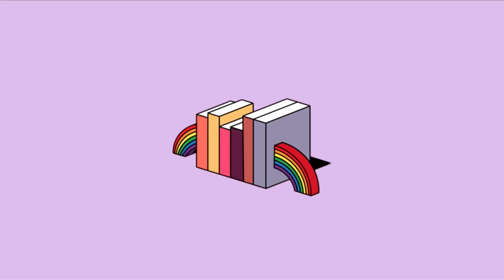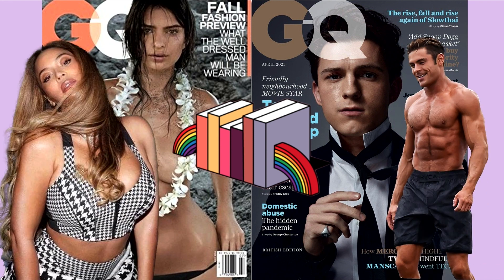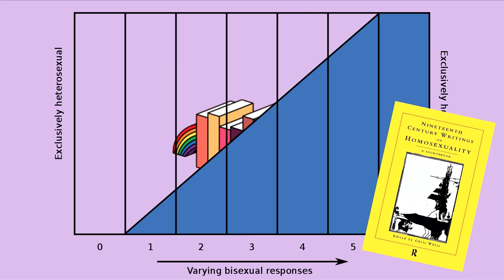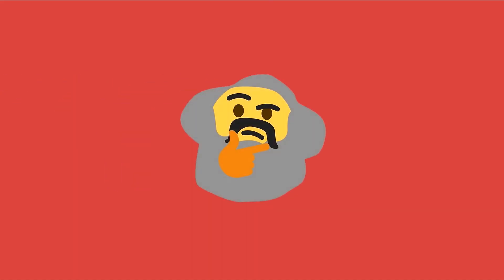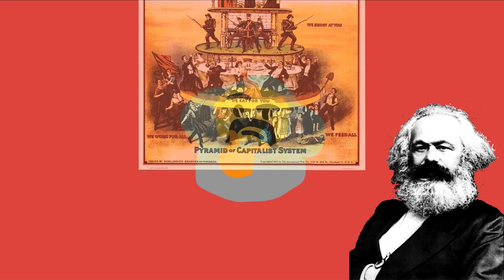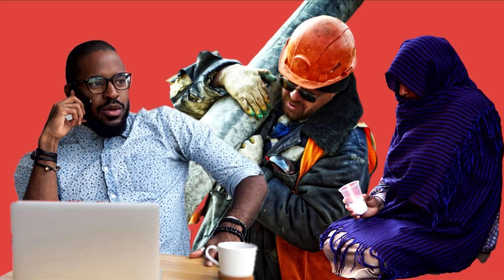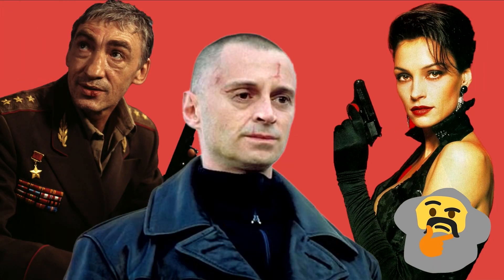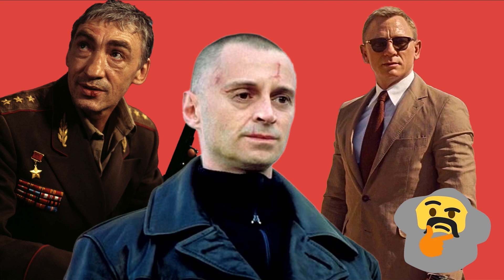What is literary theory: Feminist, Queer and Marxist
A short introduction to Feminist, Queer and Marxist literary theory

🔠 Fancy words I use:

Objectification - 'They look at the way books reflect the discrimination and objectification of women in favour of male superiority and male sexual desire.'

Prevailing - "Such a theory allows students to reread popular texts from any time period and understand the way in which women were viewed, treated and mistreated by the prevailing culture."

Echelons - "...the system is designed in such a way as to trick consumers that their progress might be limitless provided they work and spend hard enough to reach the upper echelons of society."

Inherent - "Bond’s outlook may be that the greater the number of women he beds, the more masculine he must be as part of her theory of performativity and the way it mask one’s fear of his own inherent femininity or queerness."

Fetishisation - "Marxists critics would therefore point out that fetishisation of a country that is famed for having the longest living head of state in Queen Elizabeth II is essentially propaganda for the tiered and unfairly distributed power model that marxist doctrine seeks to draw attention to. "

👨‍🎓 References to research:

Beginning Theory by Peter Barry

Gender Trouble by Judith Butler

Why Marx was Right by Terry Eagleton

🟦 Twitter account (mostly teacher stuff)

All images courtesy of Wikipedia Commons